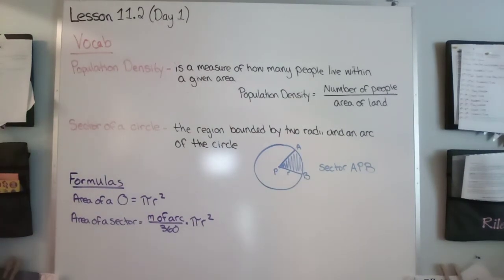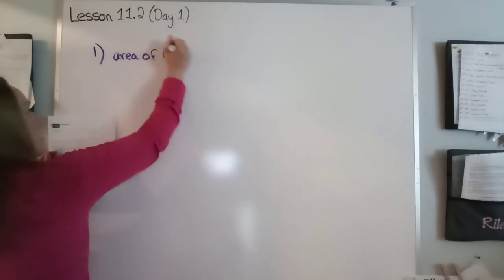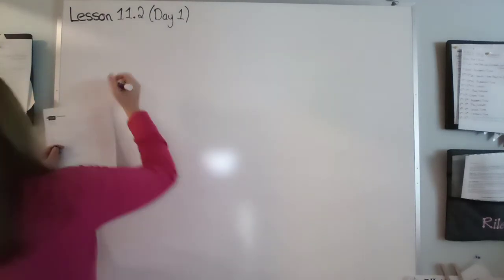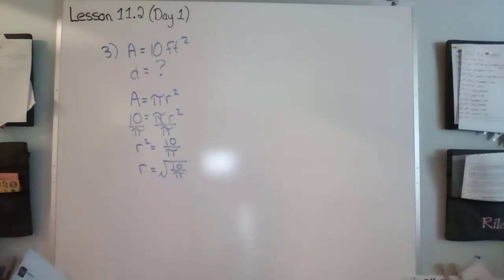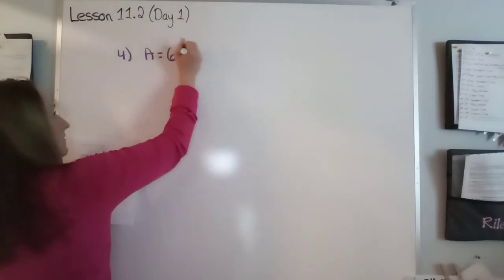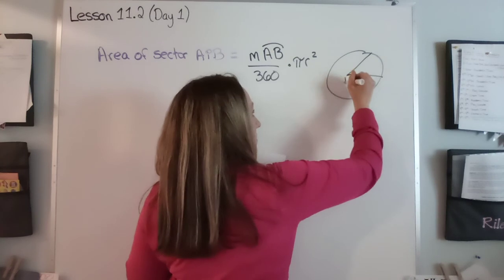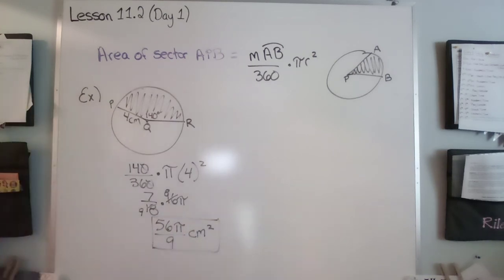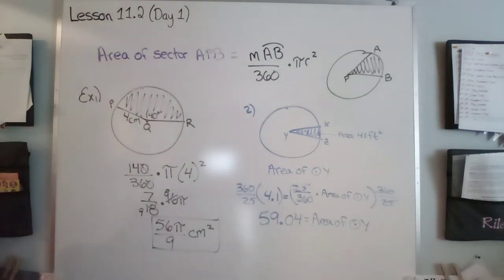CP Geometry - Lesson 11.2 (Day 1)